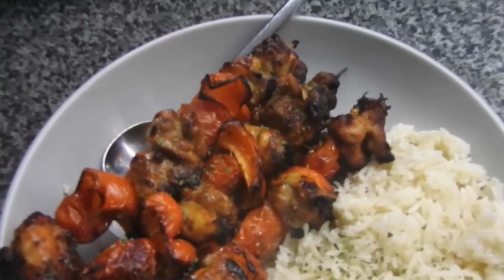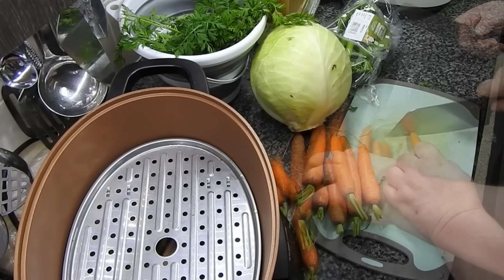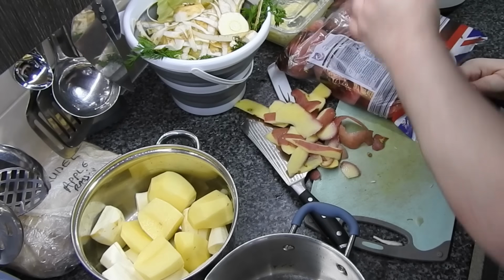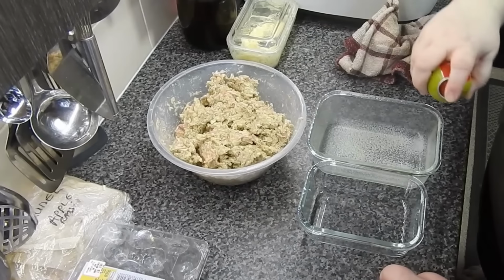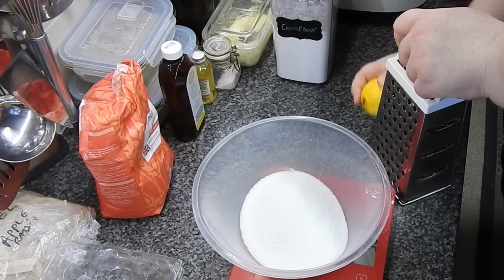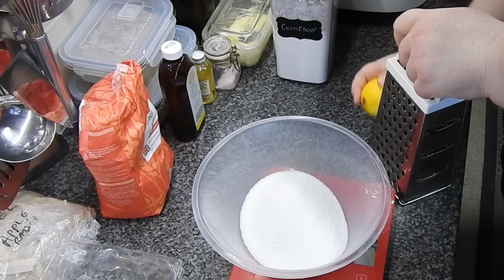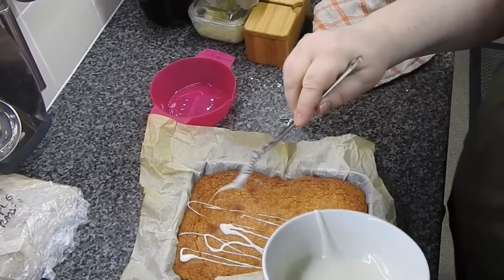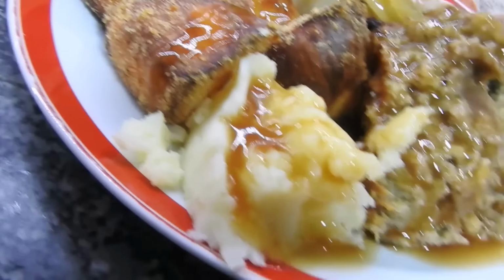What's for tea this week? (8th Jan - 14th Jan) 2024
Things I buy and recommend on amazon

A P. O Box is too expensive at this time, so it was suggested about an amazon wishlist, I had one a while ago and took it down, again I'm being asked so I will link it below, there is NO EXPECTATION for anyone to look at it xx

LEMON BROWNIES :

Ingredients
1 cup (226 g) unsalted butter melted and cooled to room temperature
1 ½ cups (300 g) granulated sugar
2 Tablespoons lemon zest avoid the pith
1 large egg
1 large egg yolk
1 Tablespoon lemon juice
½ teaspoon lemon extract
¼ teaspoon vanilla extract
2 ½ cups (310 g) plain flour /all-purpose flour
1 teaspoon cornflour/ cornstarch
¼ teaspoon baking powder/ soda
¾ teaspoon salt
LEMON GLAZE
¾ cup (95 g) Icing sugar /powdered sugar
1-2 Tablespoons lemon juice
1 teaspoon lemon zest

Method:

Preheat oven to 350F (175C) and grease and flour a 9x9 baking pan or line with parchment paper. Set aside.

In a large bowl, combine melted butter, sugar, and lemon zest. Stir well.
Add egg and egg yolk, lemon juice, lemon extract, and vanilla extract. Stir again until well-combined.
In a separate, medium-sized bowl, whisk together flour, cornstarch, baking soda, and salt.
Stir dry ingredients into wet until completely combined. Pour into prepared 9x9 pan and transfer to 350F (175C) oven. Bake 30 minutes or until a toothpick inserted in the center comes out clean or with a few moist crumbs. Allow to cool completely before covering with glaze.
LEMON GLAZE
Once lemon brownies have cooled, prepare glaze by whisking together powdered sugar, 1 tablespoon lemon juice, and lemon zest until well-combined. If mixture is too stiff, add remaining lemon juice, 1 teaspoon at a time, until desired consistency is reached (when you lift a spoon or whisk out of the mixture, the glaze that drizzles off the spoon and falls back into the bowl should hold its ribbon shape for a few seconds before fading back into the rest of the glaze).
Pour glaze over lemon brownies, use a spatula to smooth evenly over the surface.
Allow glaze to harden (about 15-30 minutes) before slicing and serving lemon brownies.

Russell Hobbs 28270 Good-to-Go Multicooker review

0:00 Monday
0:21 Tuesday
0:35 Wednesday
0:52 Thursday
1:02 Friday
1:21 Saturday
1:36 Sunday prep
22:07 Sunday